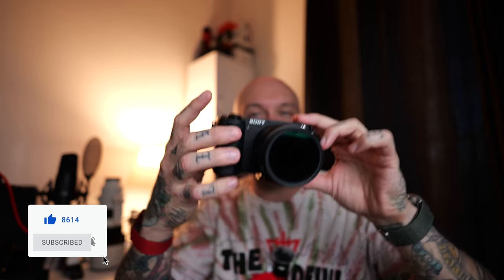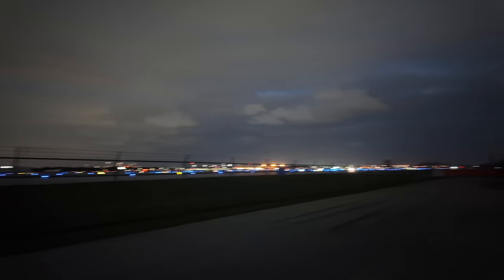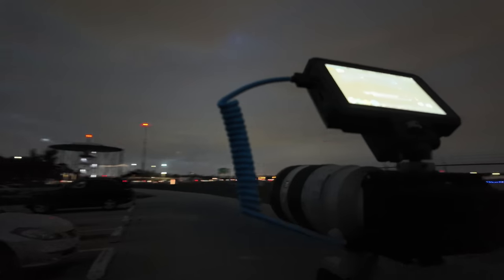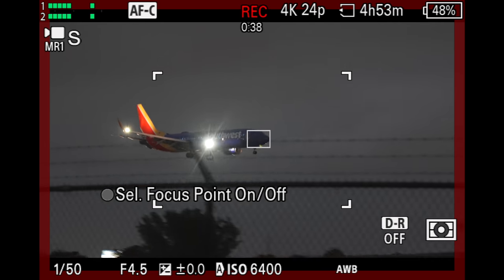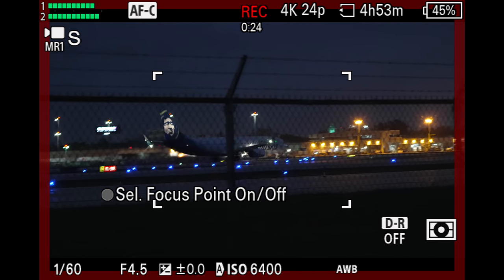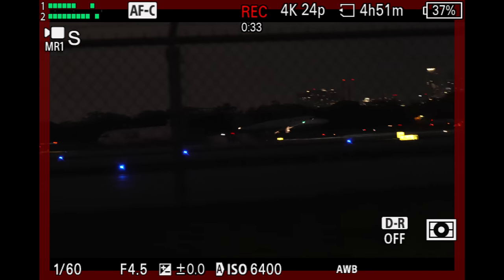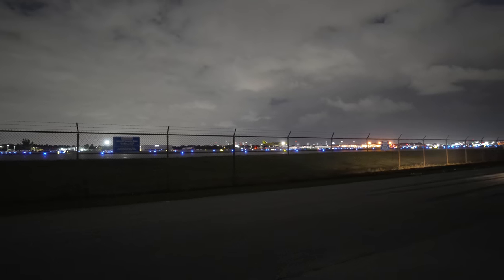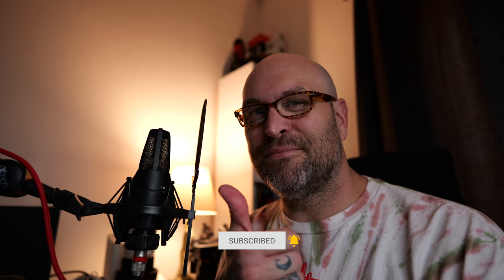Sony a6700 Airplane Recognition | AI Autofocus, Nailed IT!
Hello, thanks for checking out my video, Sony a6700 Airplane Recognition | AI Autofocus Nailed IT!
I had a blast making this video and I hope you enjoy it as well.

Thanks for checking out my videos, it means a lot to me and I appreciate the support.

I use their music in all of my videos and love the incredibly curated library they give you access to.
If you are a creative and you’re looking for best high quality music for your videos, look no further…

-I shoot on a Sony A7sIII and an A74 and a6700…I have an issue with cameras. Maybe a Canon coming soon….

-We use a Sony G-Master 16-35 f2.8 for all of the A Roll footage and 90% of the B Roll.

-Sony G-Master 100-400

 -I edit on a 2021 MacBook M1 Max Pro using Final Cut Pro X.

Fred “Out of Focus”